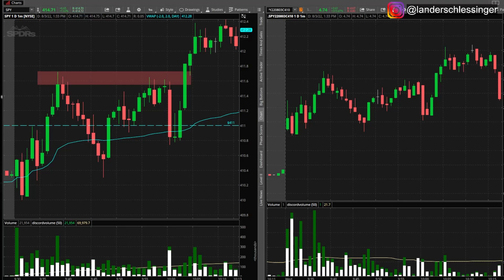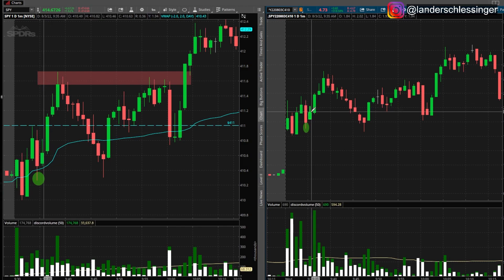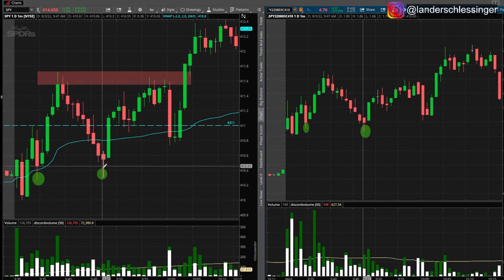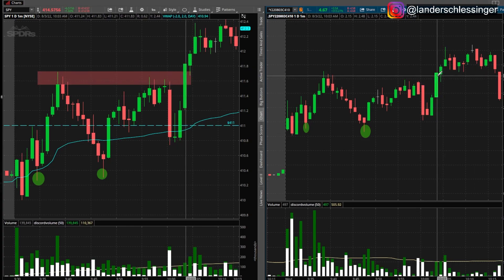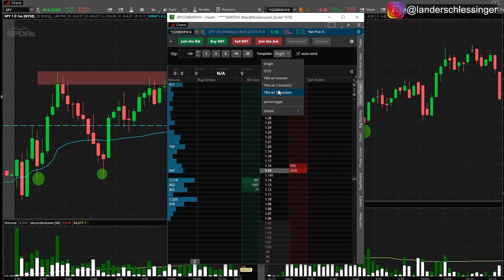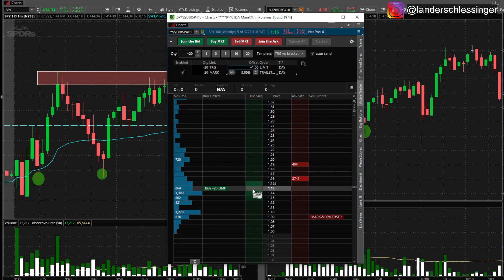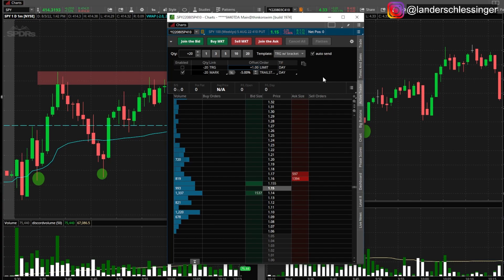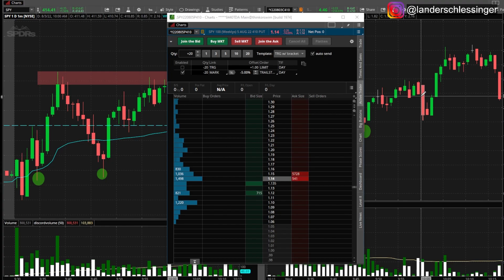Stop Losses for Trading Options | Trailing Stop Loss!